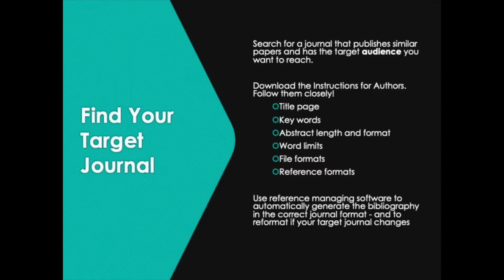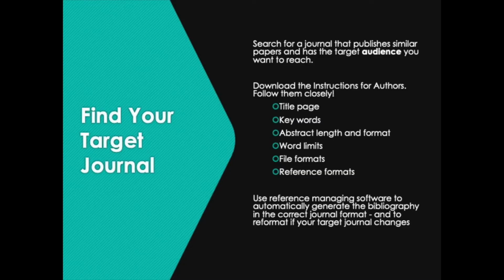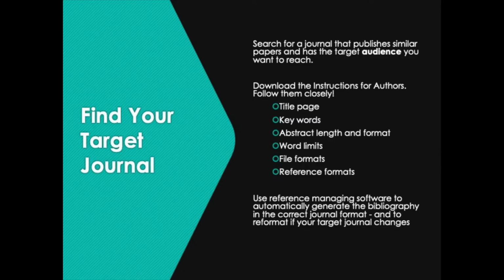How to choose a target journal for your scientific research paper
Curriculum:
Part 1: How to tell a good scientific story
 Part 3: How to outline the structure of a scientific paper
Lesson 2: Finding and citing references,
Part 1: How to find scientific literature to cite
Part 2: How to correctly cite scientific literature
Part 3: How to manage references and avoid plagiarism
Part 4: How to use Google Scholar to find scientific literature
Part 5: How to use Web of Science to find scientific literature
Part 6: How to use EndNote to insert references into Microsoft Word
Lesson 4: Presenting your Results in Figures and Tables
Part 1: How to present your scientific results in figures and tables
Part 2: How to make your figures and tables highly readable
Lesson 5: Writing the Introduction
Part 2: How to get the details of the Materials and Methods correct
Part 1: What to include in the Results section of a scientific journal article
Part 3: How to write the Results of a scientific journal article
Part 4: How to write figure legends for a scientific journal article
Lesson 8: Writing the Discussion section
Part 1: Contents of the Discussion section a scientific journal article
Lesson 9: Writing the Title and Abstract
Part 1: How to write the Title of a scientific journal article
Part 2: How to write the Abstract of a scientific journal article
Lesson 10: Revising and Editing
Part 1: How to revise a scientific journal article
Part 2: How to edit a scientific journal article